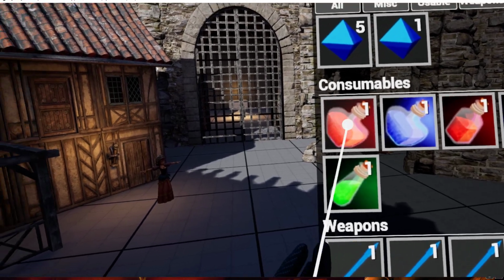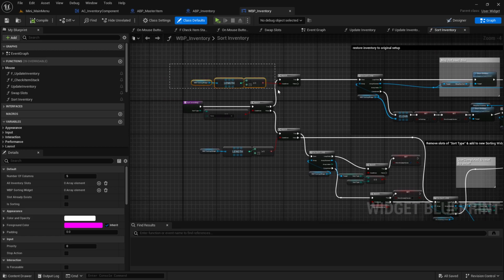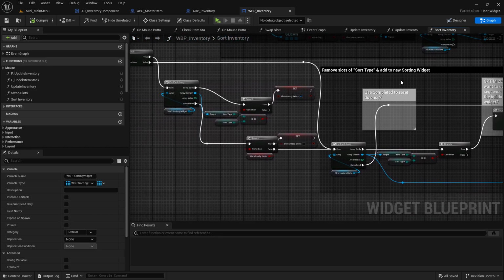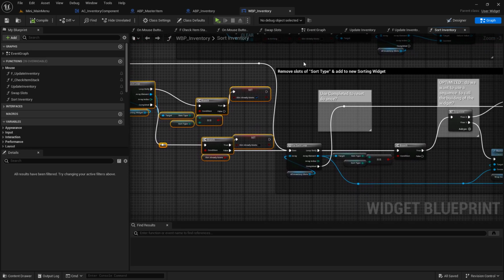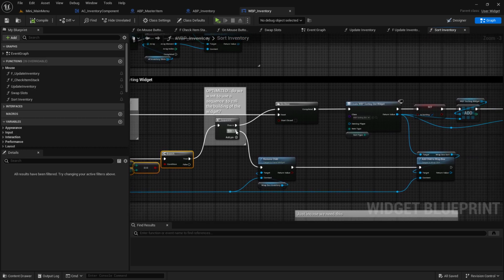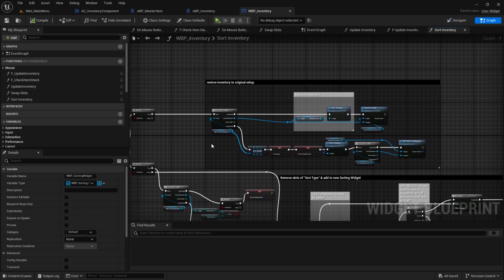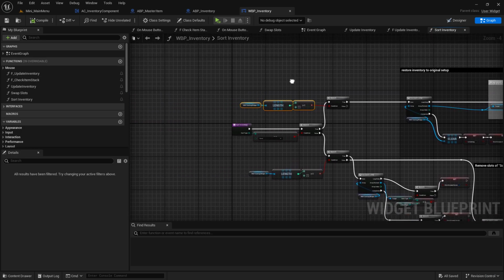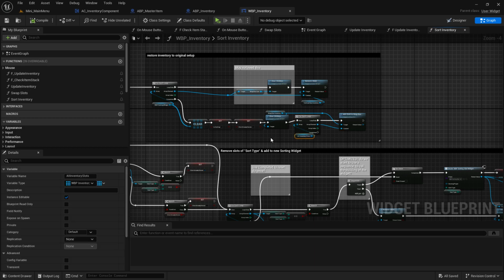VR Menu Sorting Functionality Unreal Engine 5.3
For those following Jonatan Isaksson's Inventory System tutorial series.  This is in response to episode #14 (link below).